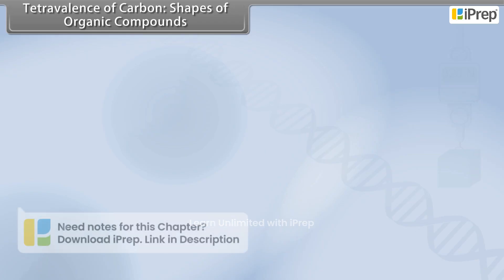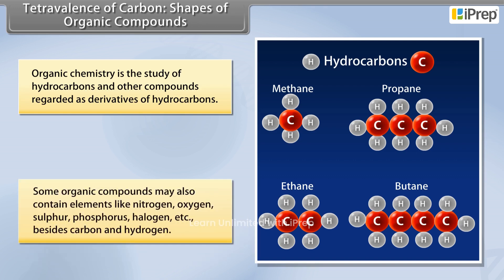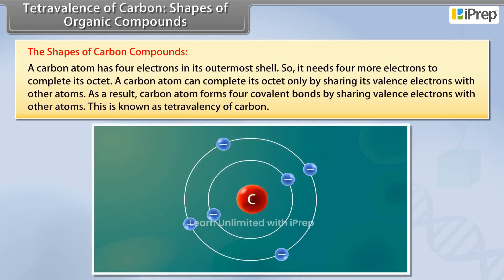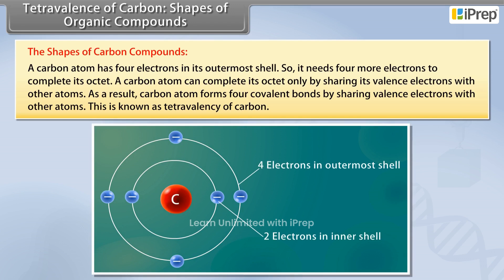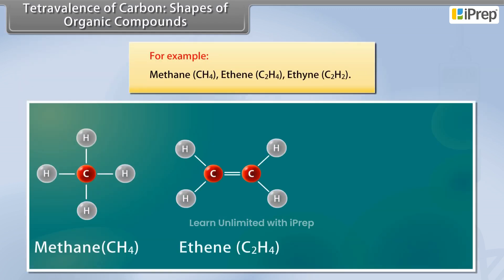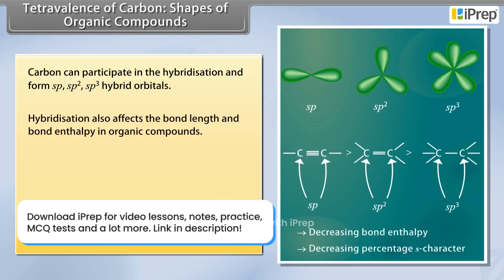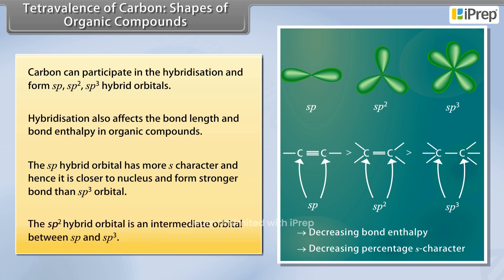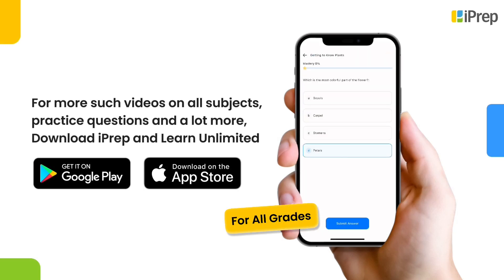Tetravalence of Carbon - Shapes of Organic Compounds | Organic Chemistry | Class 11th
In this video, we delve into the tetravalence of carbon - shapes of organic compounds, a crucial concept in organic chemistry. Carbon’s ability to form four covalent bonds allows it to create a vast range of complex structures, and understanding this tetravalency is key to grasping the diverse shapes that organic molecules can take. This topic is an essential part of organic chemistry class 11, providing a foundational understanding for students studying basic organic chemistry class 11. We will explain how the bonding in carbon atoms gives rise to different molecular shapes, contributing to the overall structure of organic compounds.

We will also explore the tetravalency of carbon shapes of organic compounds and how these principles apply to the formation of various organic structures. For those in organic chemistry courses, including organic chemistry BSc 3rd year students, this video serves as a clear explanation of one of the basic concepts of the subject. If you’re looking for a more comprehensive understanding of organic chemistry explanation, check out the playlist we've created, which covers all the topics from Chapter 12 – Organic Chemistry. This will give you a complete overview of organic chemistry basic concepts and more.

For more resources covering all subjects, download the iPrep App Now!

iPrep offers rich and comprehensive learning content for Nursery to 12th including:
- Chapter-Wise Assessments
- Syllabus Books
- Notes
- Simulations
- Co-curricular Courses
- Career Orientation